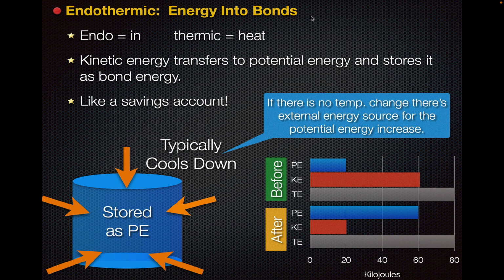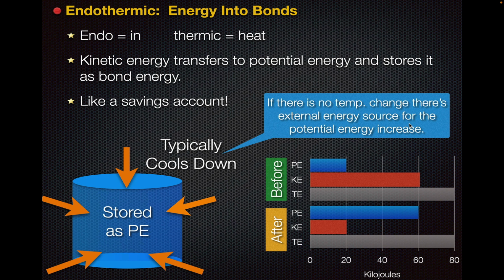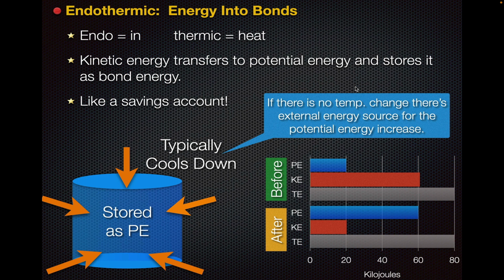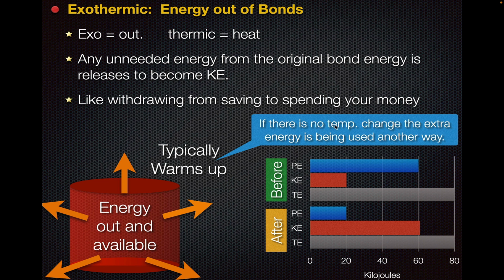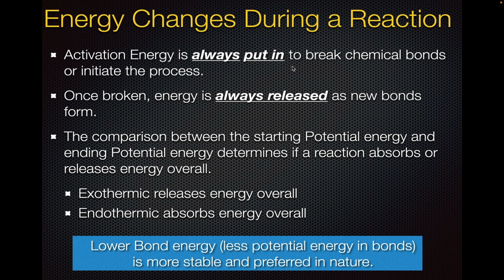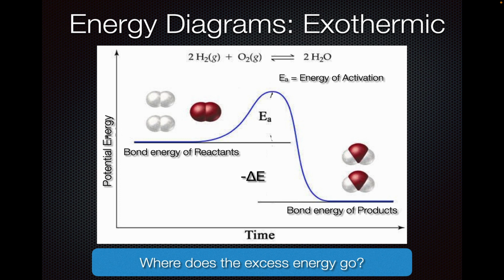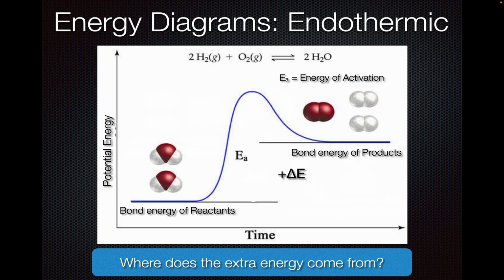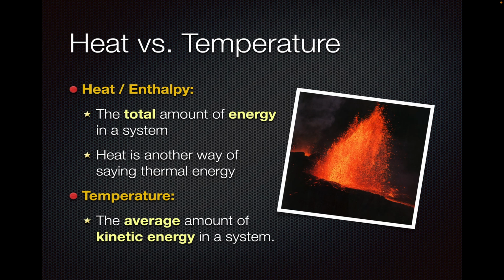Endothermic Vs Exothermic Reactions New